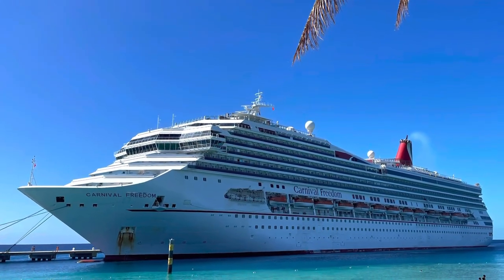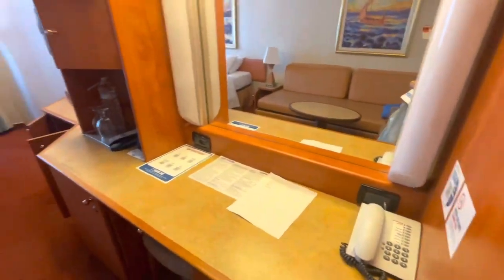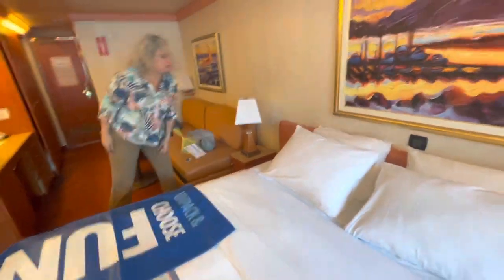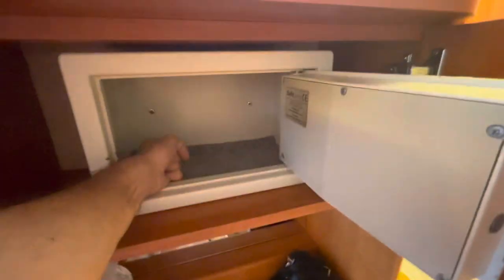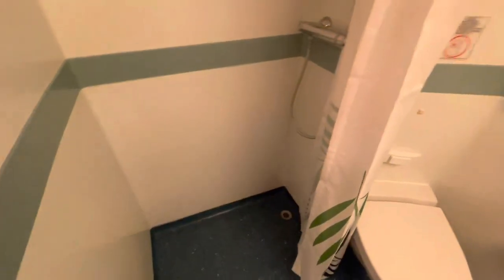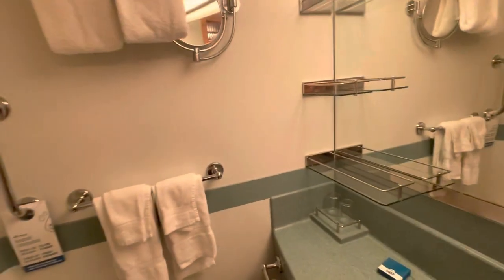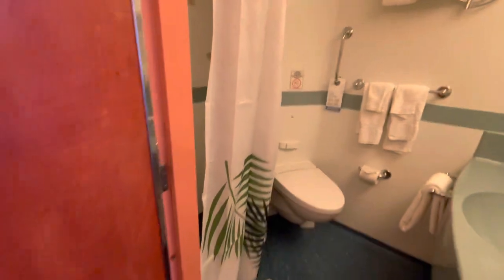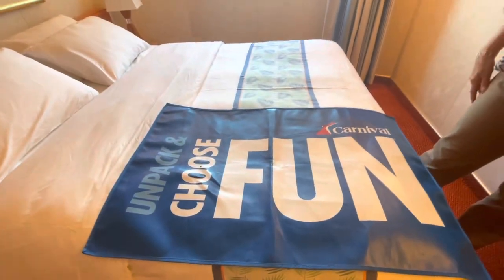Ocean View Room Carnival Freedom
We recently went on a Carnival Freedom cruise. Here is inside our ocean view room. We stayed in 1231 on the Riviera Deck but I assume all ocean view rooms look basically the same. It was a comfortable room. The bathroom had soap and shampoo and a handheld shower. The room was quiet except for the groaning of the ship. And the last night when I think they were stowing away everyones luggage for departure. It seemed it was being thrown right under our bed.